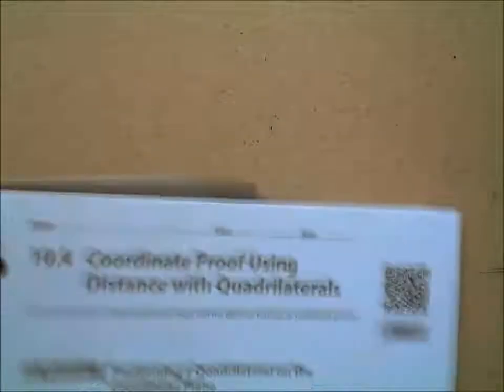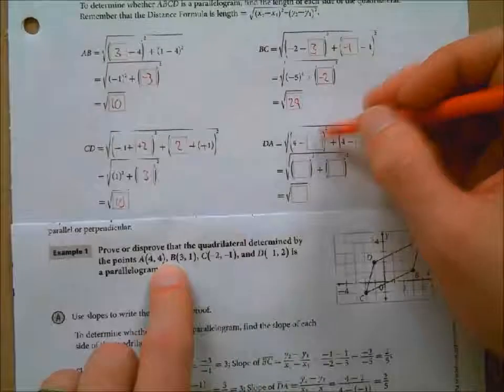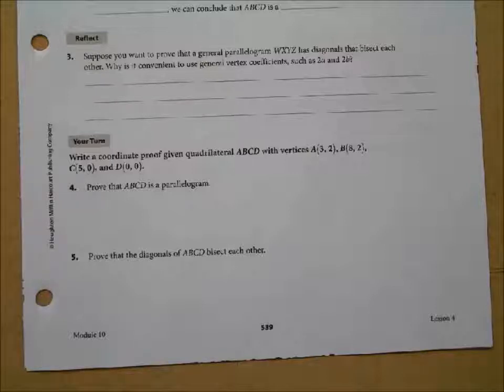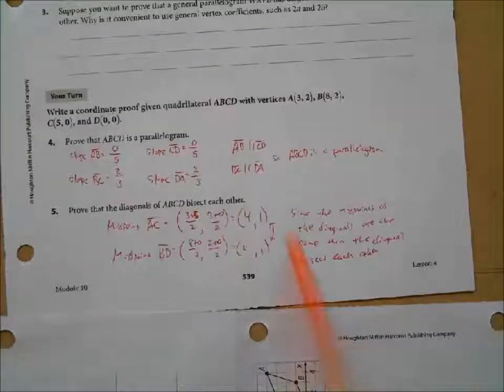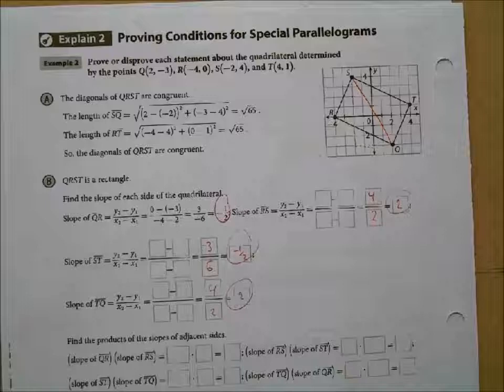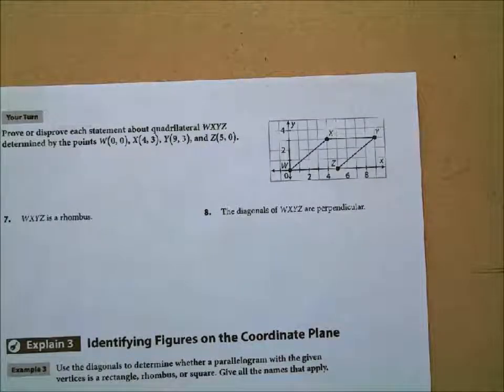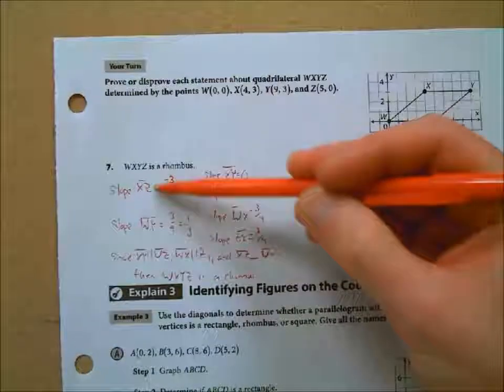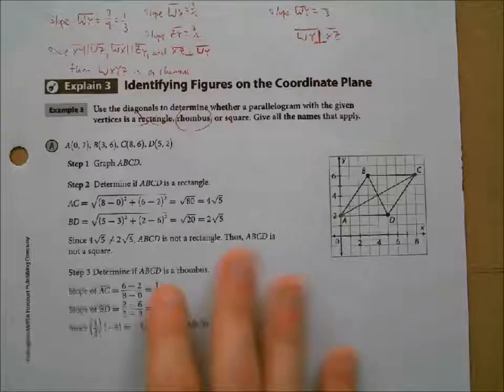12/12/2017 Proving Quadrilaterals using Distance and Diagonals